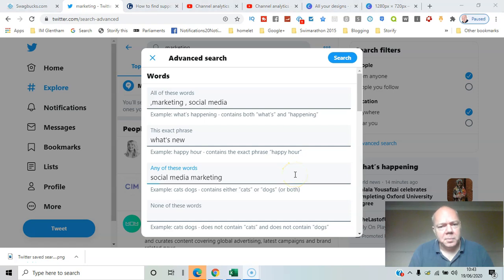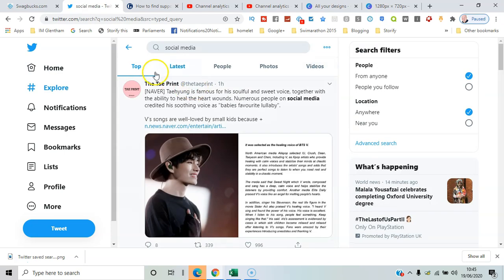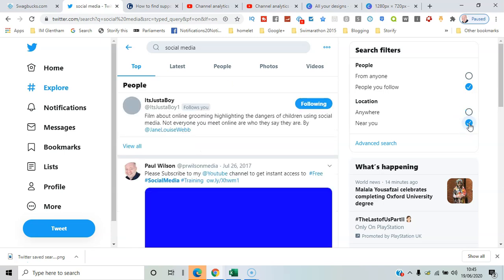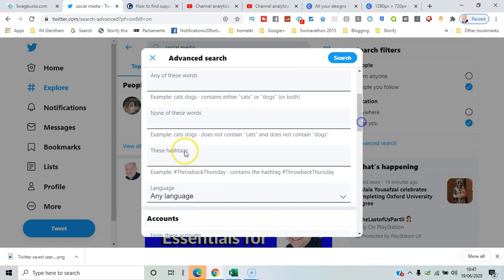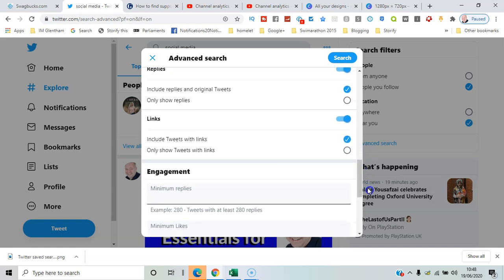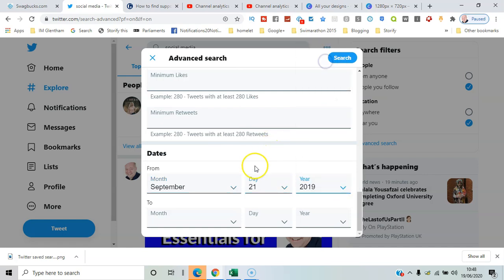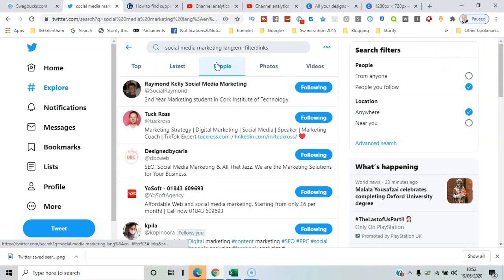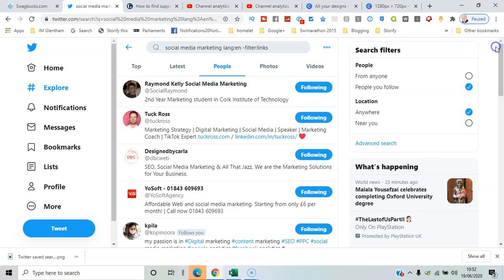Twitter advanced search 2020